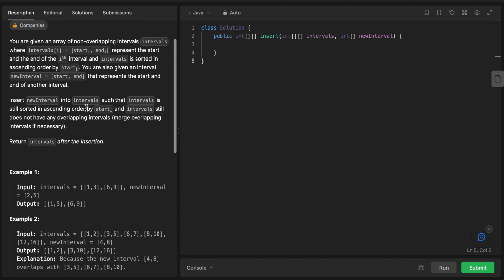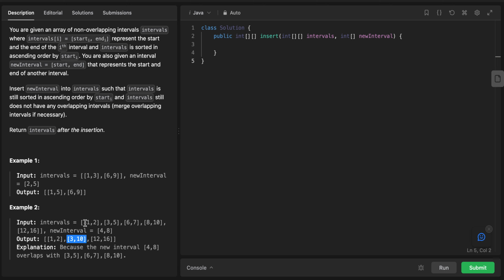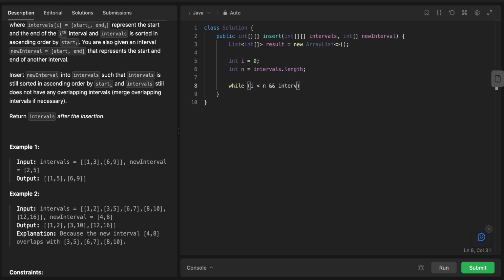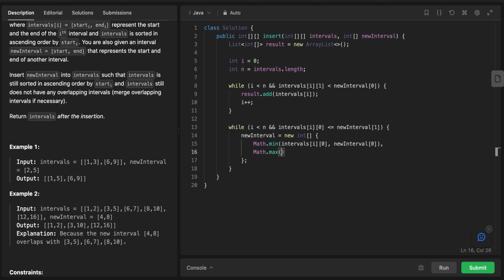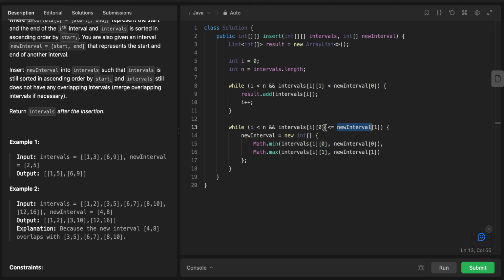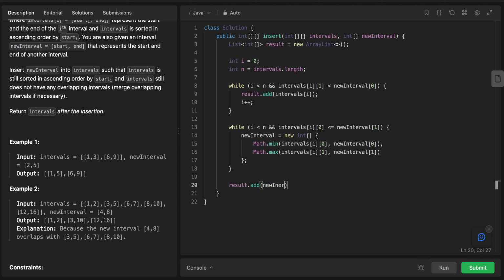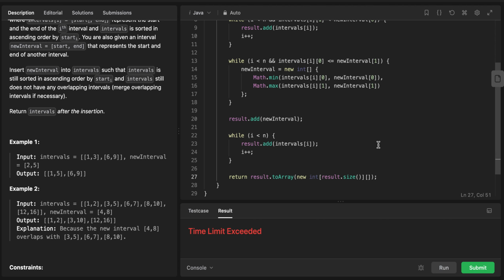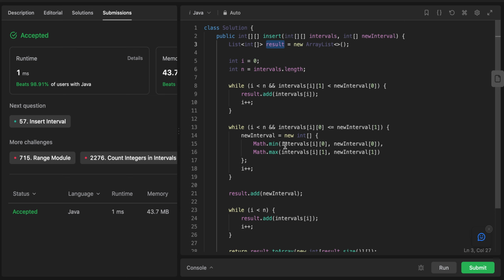[Leetcode] 57. Insert Interval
57. Insert Interval